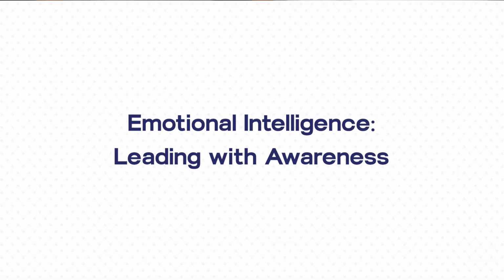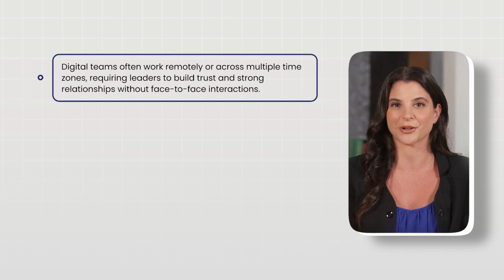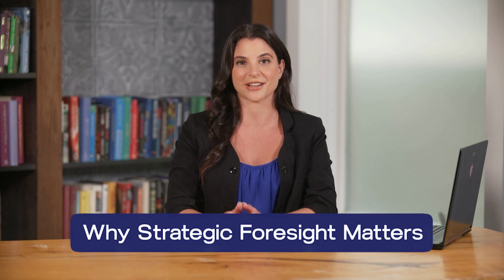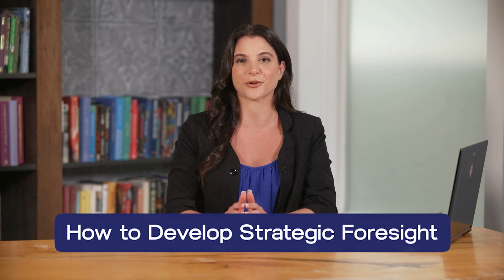The Essential Traits of a Digital Leader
In this lecture, we delve into the essential traits of digital leaders who thrive in today’s fast-paced, technology-driven work environment. Learn about the core qualities such as adaptability, emotional intelligence, digital literacy, and strategic foresight that make leaders effective in the digital age. These skills are crucial for driving innovation, guiding teams through change, and navigating complex challenges.

Key Takeaways:

Learn the key traits that define digital leaders.
Why adaptability, emotional intelligence, and digital literacy matter.
How to develop these traits for leadership success.